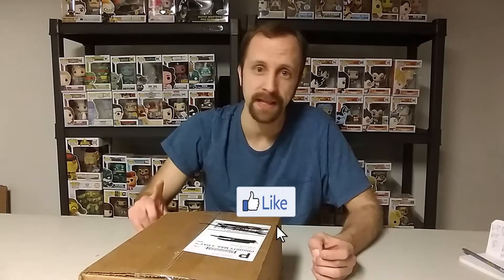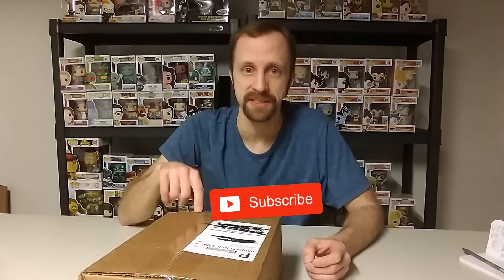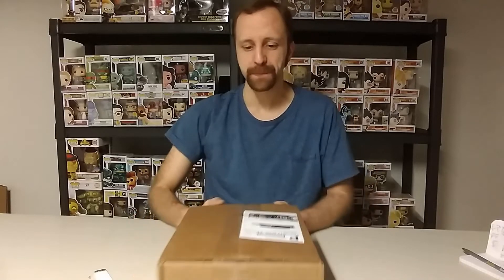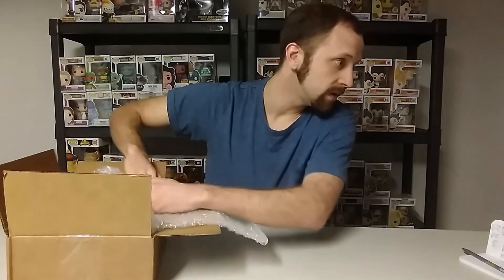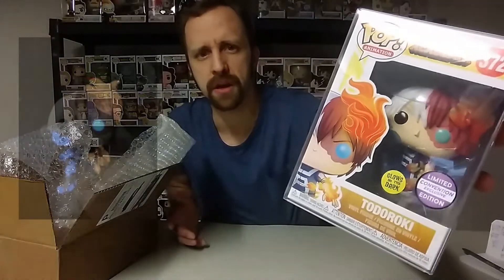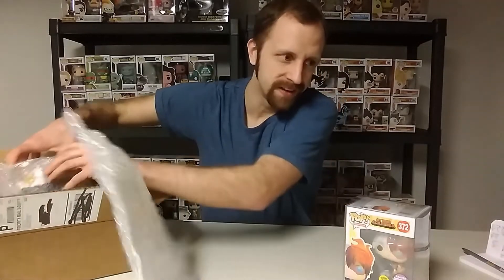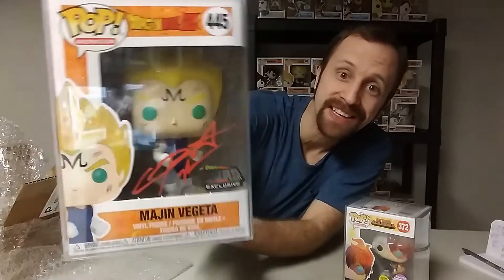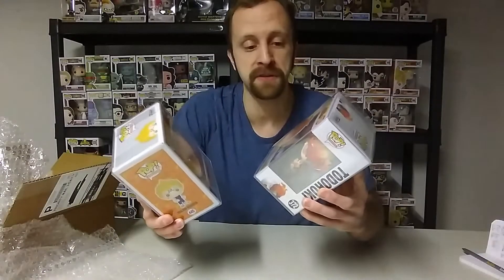My Best Pull So Far From The Chrono Toys $150 Anime Mystery Box!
Would you like to try your hand at a mystery box?